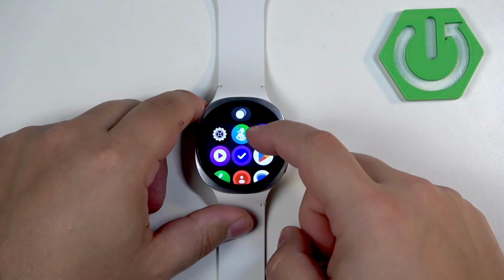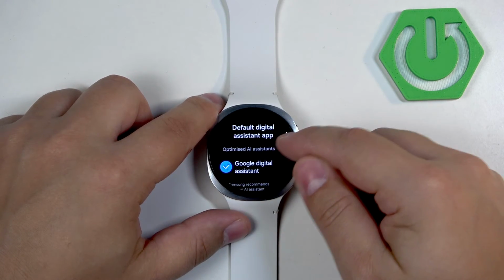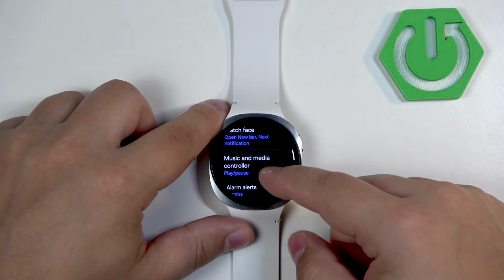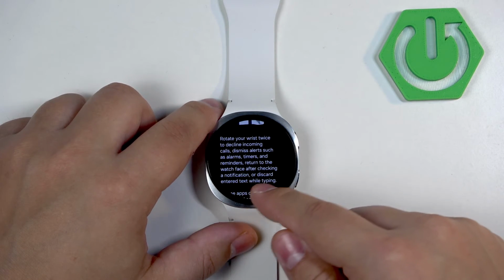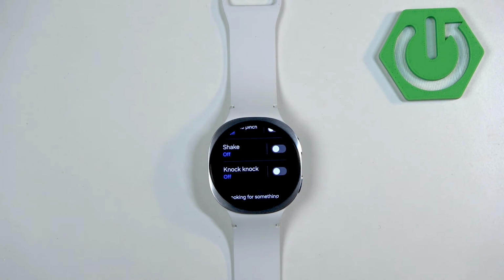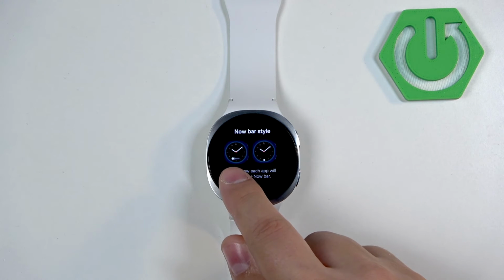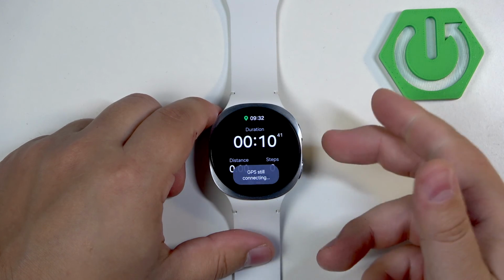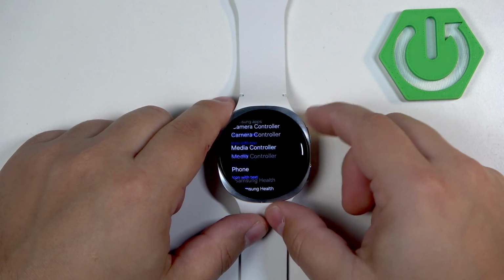SAMSUNG Galaxy Watch 8 40mm – Top Tricks and Hidden Features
Discover the best tricks and hidden features for the SAMSUNG Galaxy Watch 8 40mm in this easy-to-follow video. Learn how to customize button shortcuts, use advanced gestures like double pinch, shake, and knock, and make the most of your watch’s media controls and Now Bar. We’ll show you how to personalize your Galaxy Watch 8 40mm for a smoother, more efficient experience, including how to set up quick access to your favorite apps and control music directly from your wrist. Whether you’re new to Samsung smartwatches or looking to unlock more potential from your device, these tips will help you get the most out of your Galaxy Watch 8 40mm.

How to customize button shortcuts on SAMSUNG Galaxy Watch 8 40mm?
How to enable and use gestures on SAMSUNG Galaxy Watch 8 40mm?
How to set up Now Bar and media controls on SAMSUNG Galaxy Watch 8 40mm?

0:00 Introduction
0:07 Button shortcuts overview
0:31 How to customize button shortcuts
1:08 Setting up double press and long press actions
1:55 Customizing the lower button
2:08 Enabling and customizing gestures (double pinch, shake, knock)
3:16 Using shake and knock gestures
4:07 Setting up automatic music controls
4:59 Customizing Now Bar style and app display
6:38 Final tips and summary